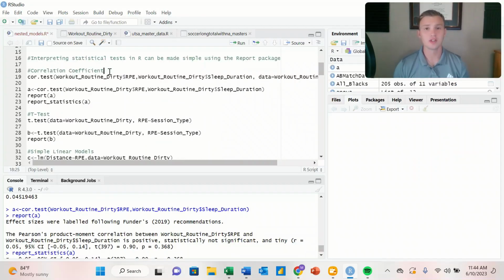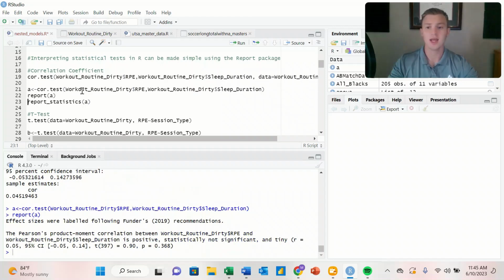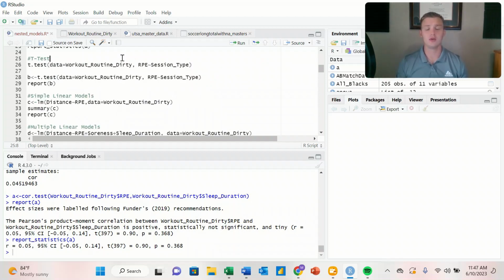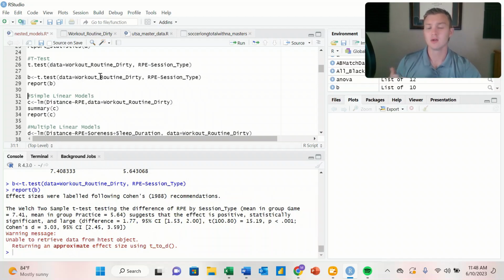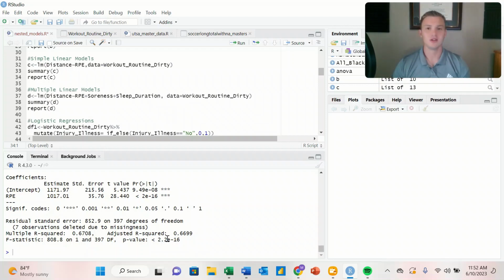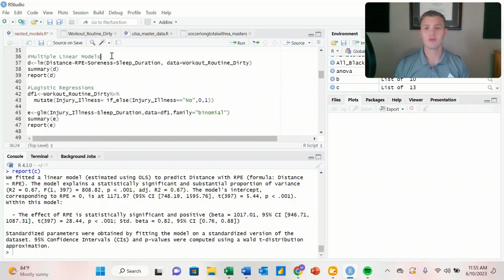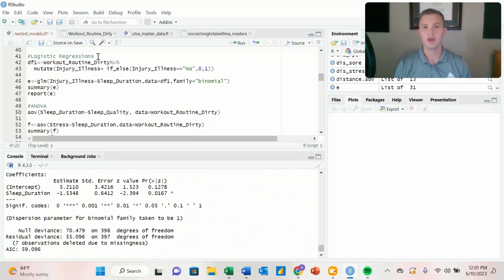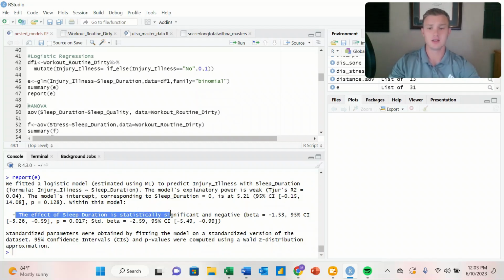Statistics made Simple: The Report Package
Using the Report Package in R helps Sports Scientists take the guesswork out of their statistical analysis, and ensures consistent reporting when it comes to analyzing correlation coefficients, linear models, logistic regressions, and ANOVA.
Use the report, report_statistics, report_parameters, and report_table functions to simplify your statistical analysis!